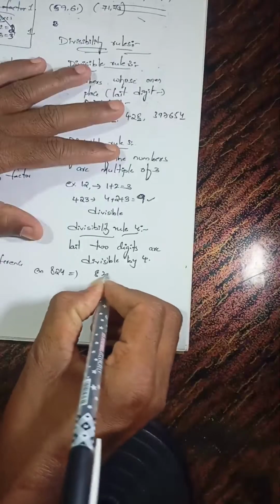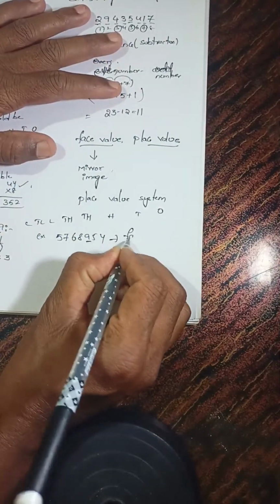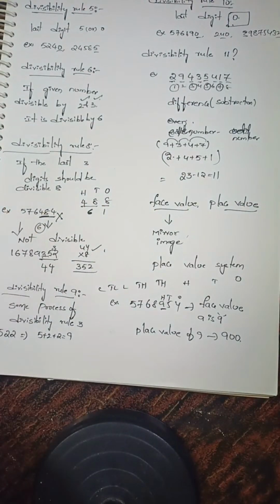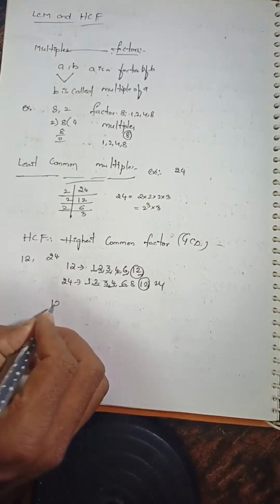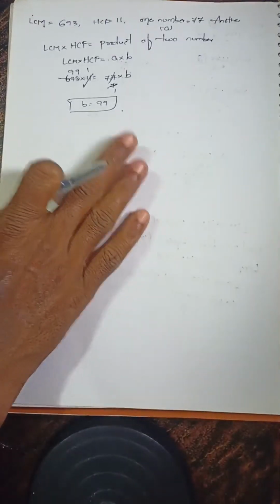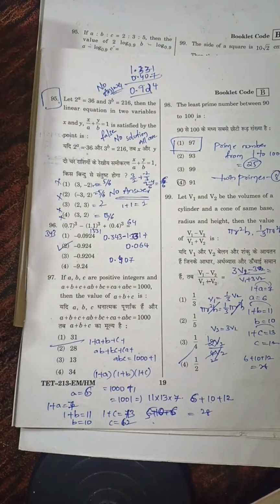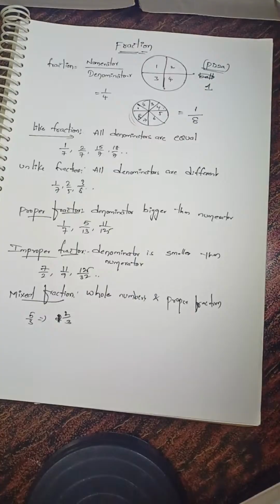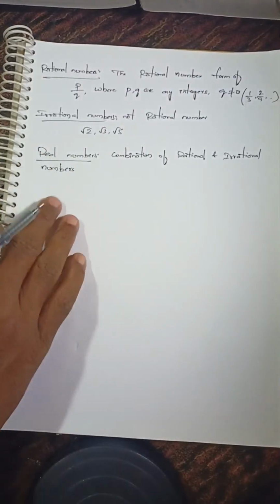Ctet & TsTet paper 1 & 2 mathematics Number system